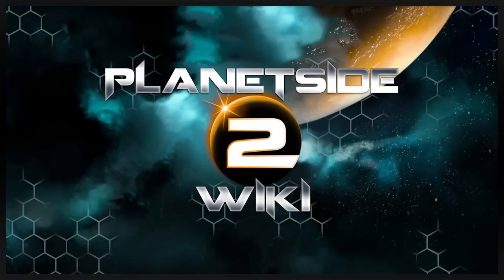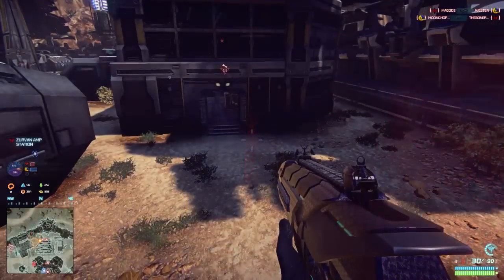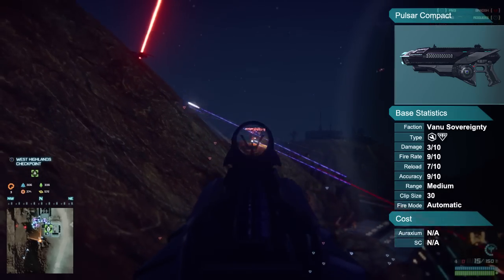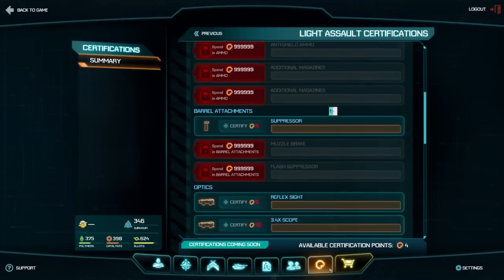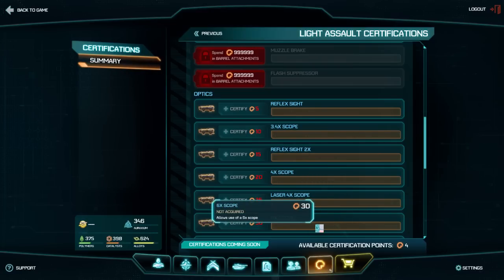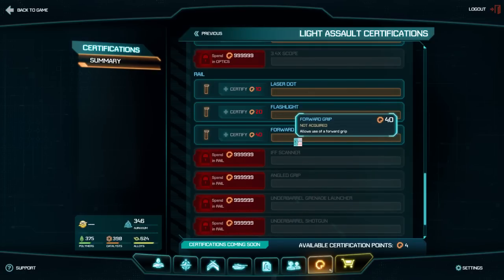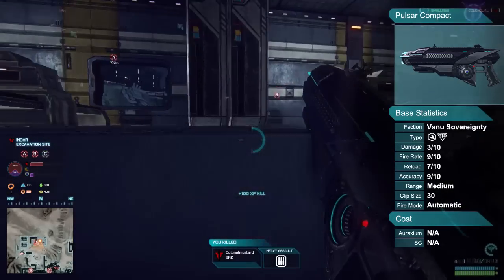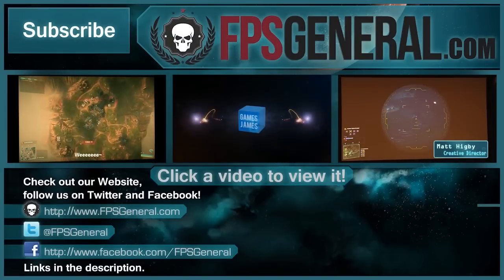PS2 Wiki - Weapon: Pulsar Compact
Small Kiwi continues our PlanetSide2 Wiki coverage, in this video you'll learn everything there is to know about the Vanu's Light Assault Rifle.